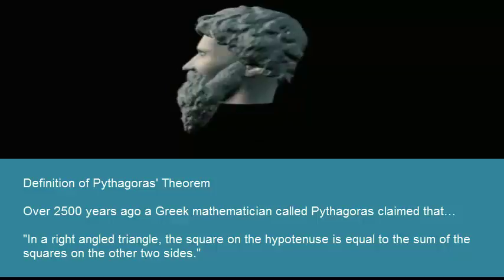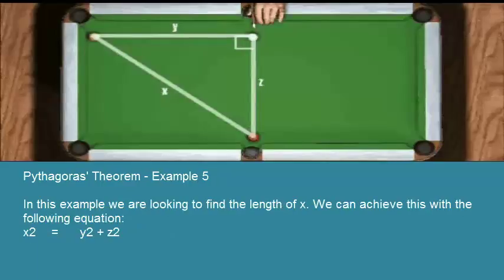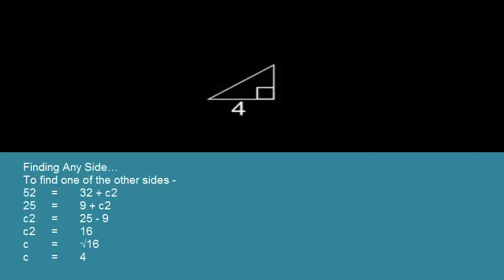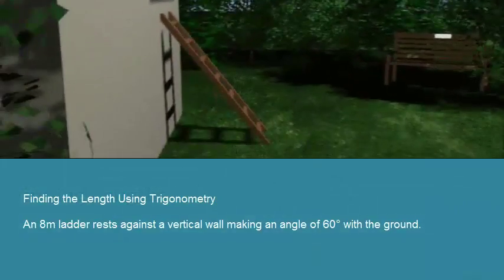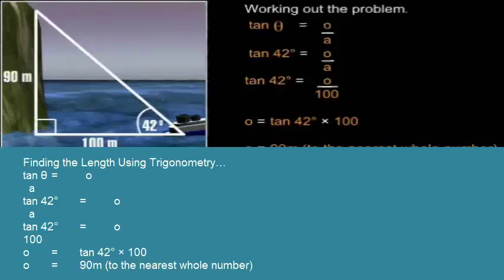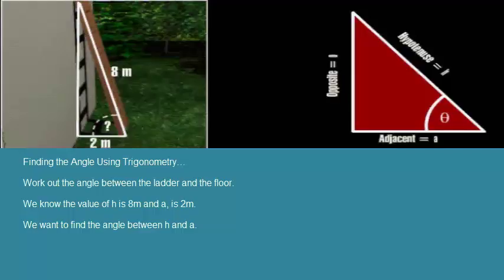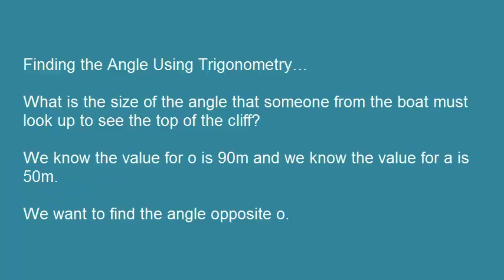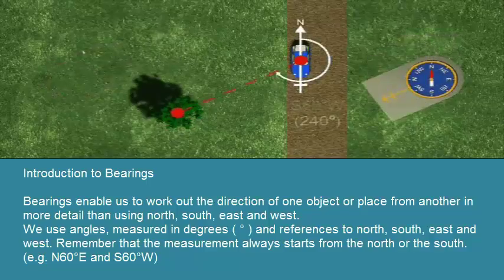Pythagoras Theorem and Trigonometry